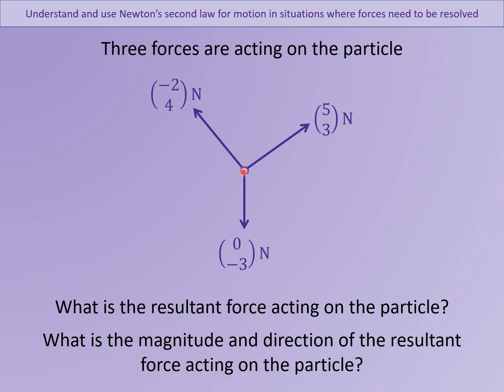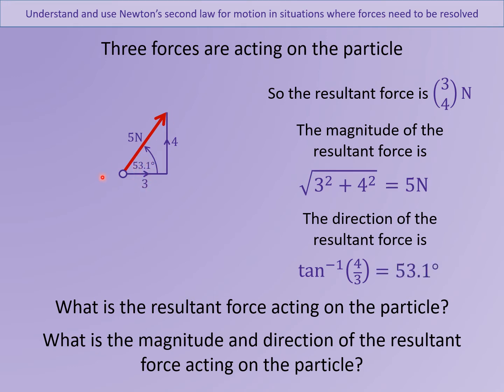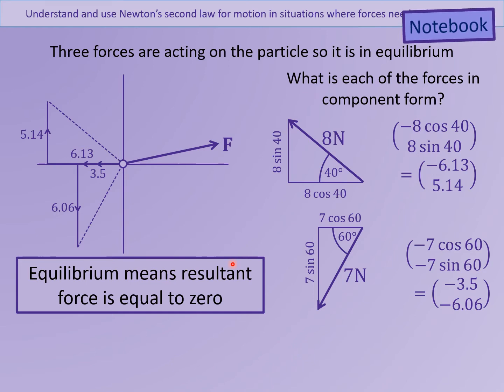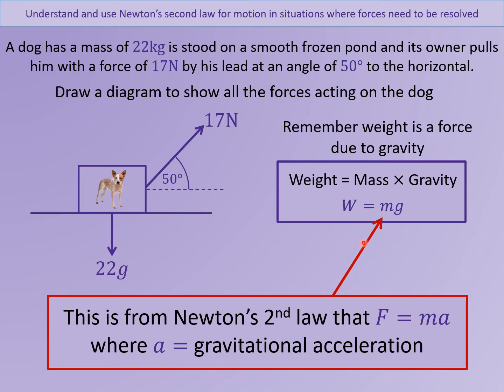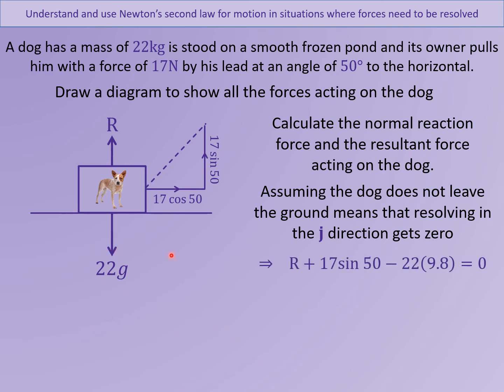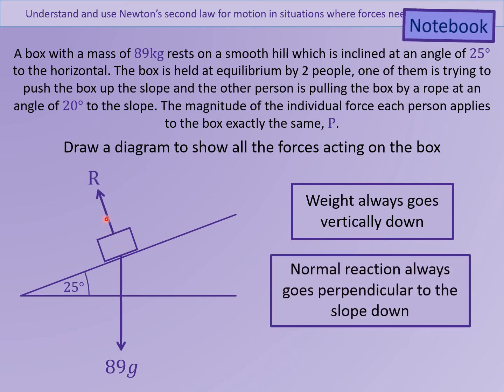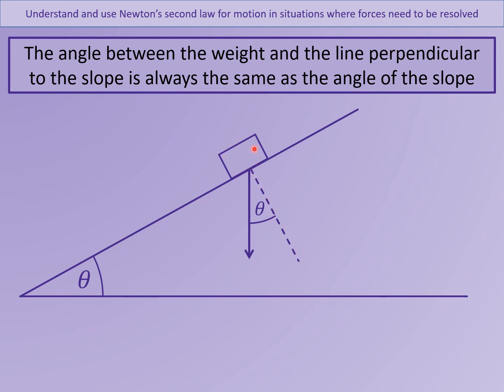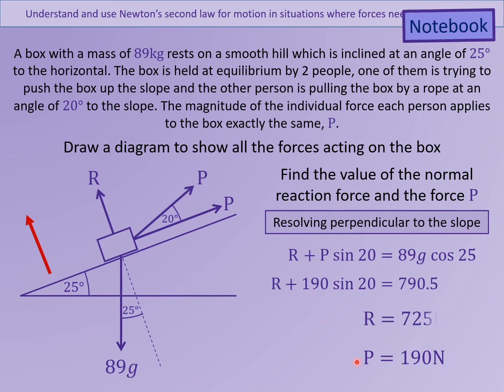VO A2 Week 22 Equilibrium and resolving